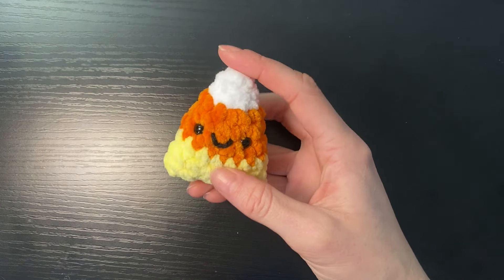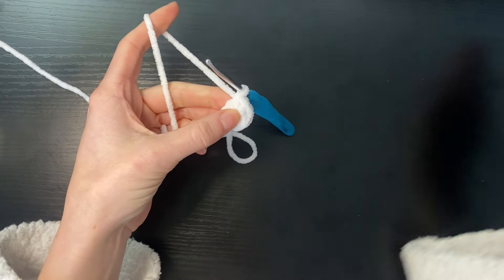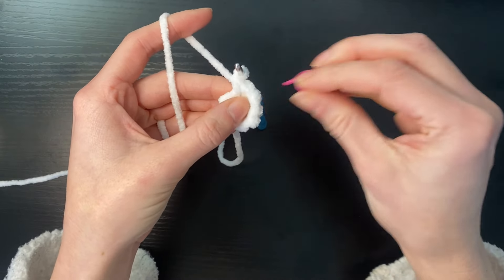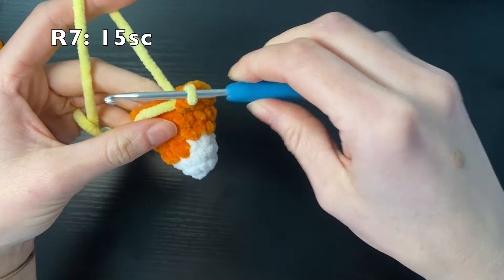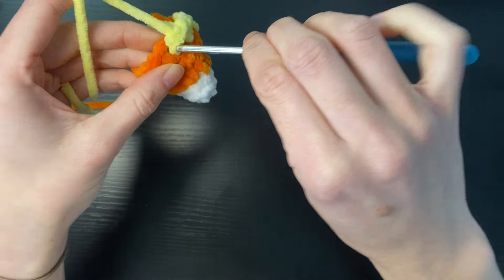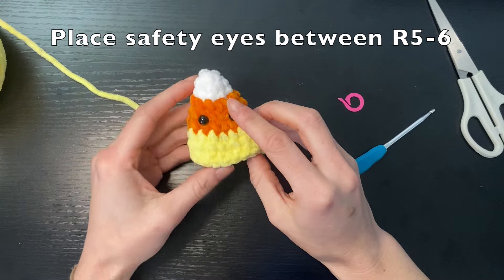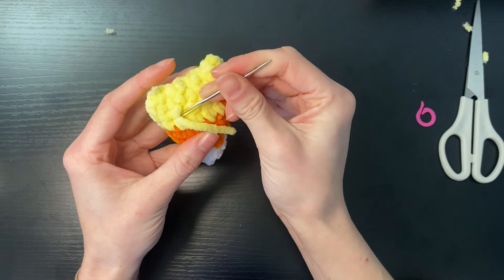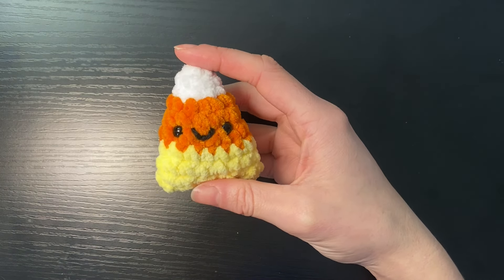Crochet for beginners 🧶✨ Easy crochet candy corn plushie. 👻 Step by step tutorial for beginners. 🎃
Hello! This little guy is super quick to make and perfect for a little gift or for markets! Super excited to show you guys how to make your own little candy corn friend. Thanks so much for the love and support!

This pattern was designed by the fabulous @momsstitchetti. The written pattern for this piece can be accessed on her instagram, go check out her page!

Reach out if you have any questions!

Abbreviations:
MR: Magic ring
R: Round
INC: Increase
Tr: treble crochet
Dec: decrease
SC: single crochet
BLO: back loops only
FLO: Front loops only
sl st: slip stitch

Materials
- Amazon Utopia Crafts, Velvet lux chenille yarn
- Black acrylic yarn
- Polyester fiberfilly/toy stuffing
- Stitch marker
- Yarn needle
- Scissors
- 8mm safety eyes
- 4mm crochet hook

~✸My recommended Business supplies